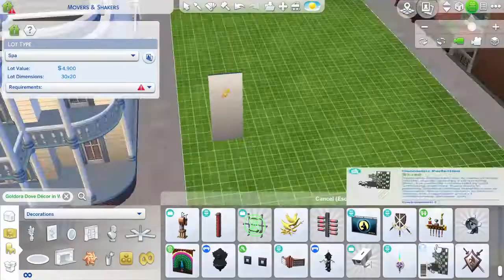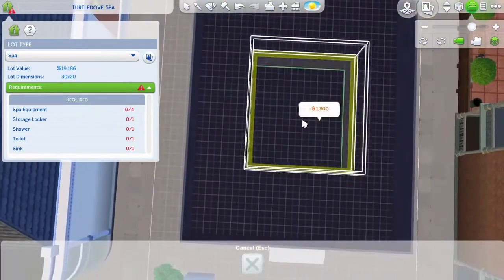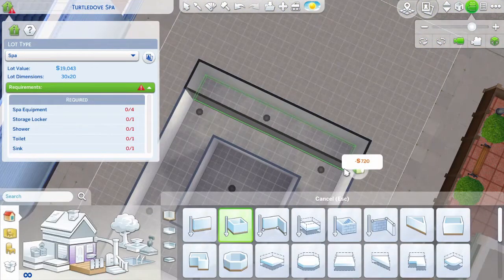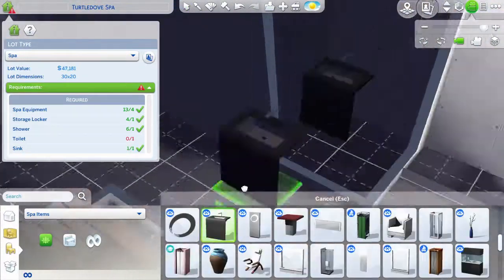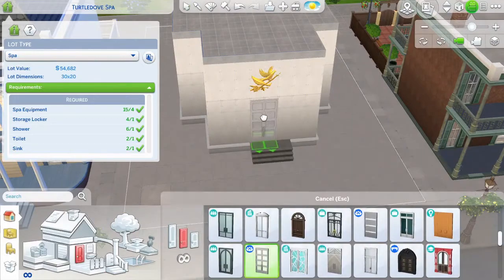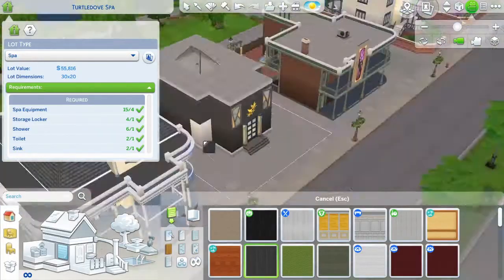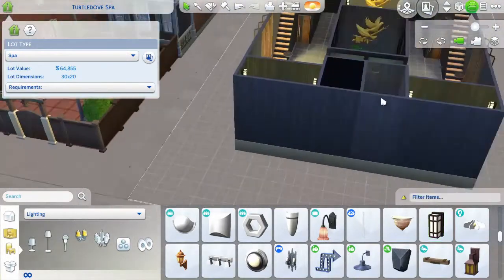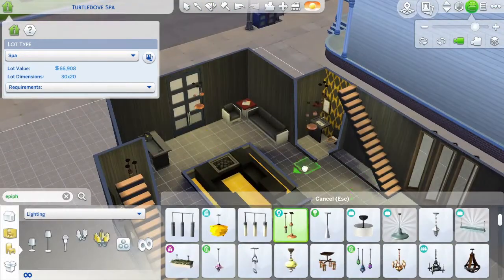Turtledove Spa - Speed Build- Day 2 of the 12 Days of Simsmas 2020 in the Sims 4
Welcome to the 12 Days of Simsmas 2020!

Here is day two: Two Turtledoves!

Each day of this build challenge has these rules:
-New lot type
-New world
-New object with the correct number or more in the build (Today's object is a golden dove wall sculpture, and there is definitely more than two!)
-At least one of each object from the previous days!

Find this build and more on the Sims 4 Gallery: Mama_Smash_RR.
The hashtag for this series on the Sims 4 gallery is

Credit to InspectorJ and Tunepocket for sound effects.